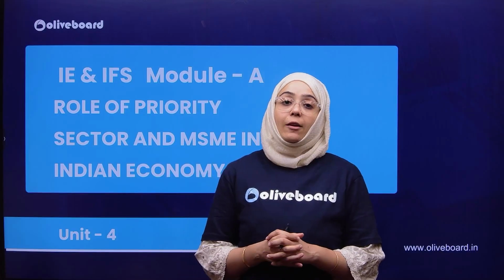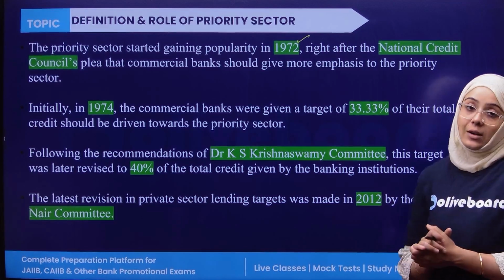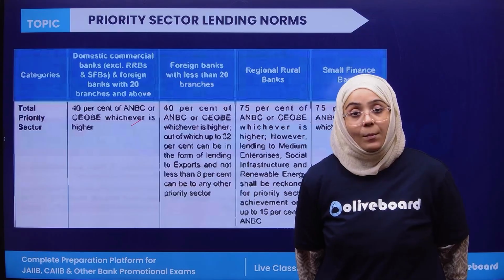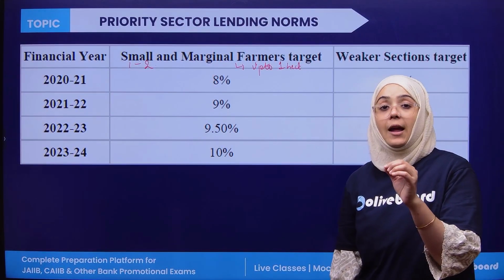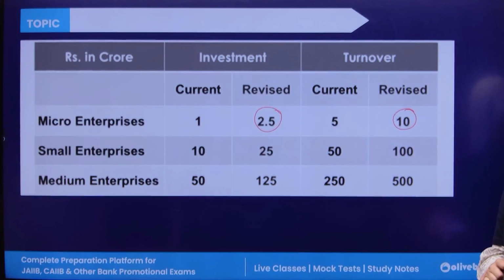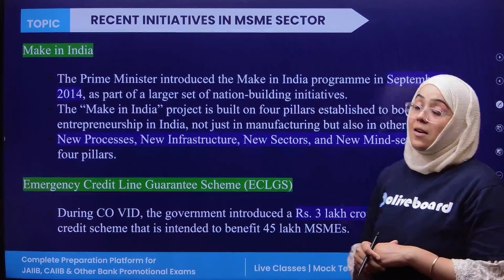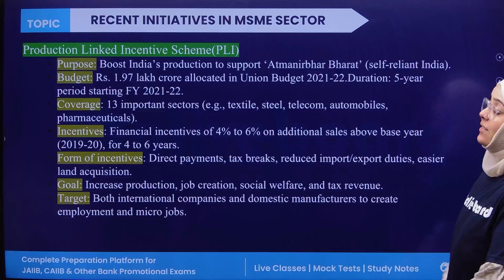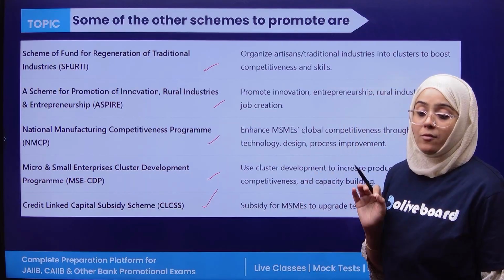JAIIB IE and IFS Module A Unit 4 | Role of Priority Sector and MSME in the Indian Economy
JAIIB IE and IFS Module A Unit 4 | Role of Priority Sector and MSME in the Indian Economy | JAIIB Online Classes | JAIIB Oliveboard

in this YouTube session, you are going to learn everything about JAIIB IE and IFS Module A Unit 4: An Overview of Indian Economy. This class is part of Oliveboard's JAIIB Online Classes 2025 for the Indian Economy & Indian Financial System (IE & IFS) paper, designed to help you ace your JAIIB 2025 exam.